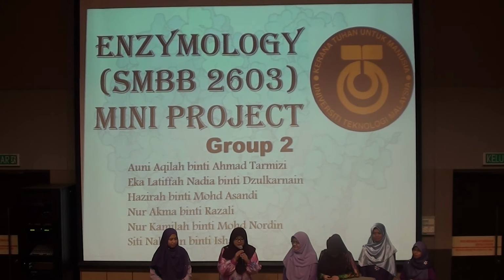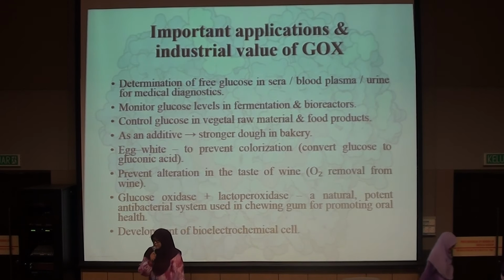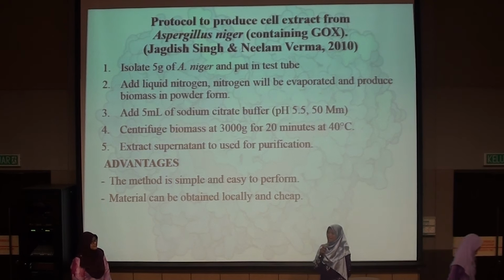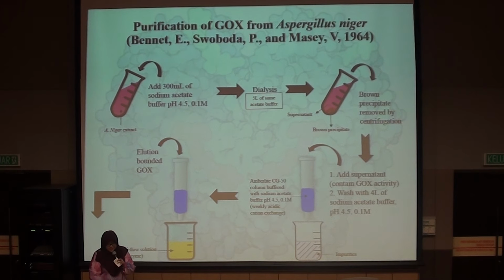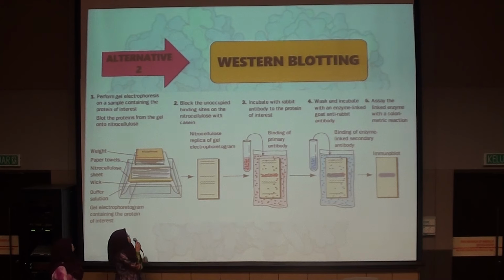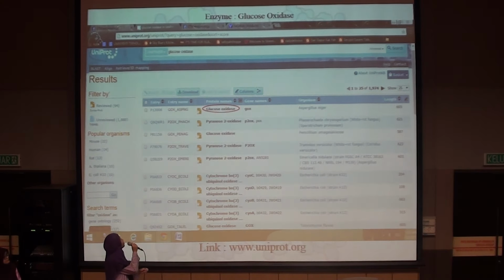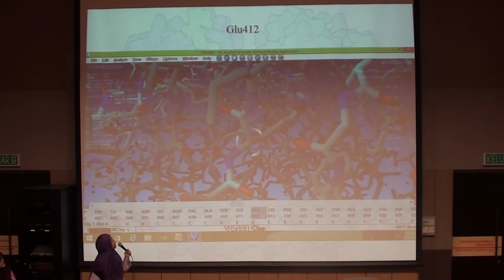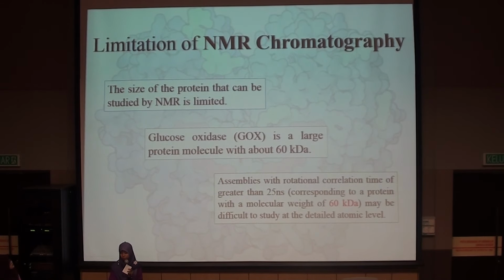Glucose Oxidase Group 2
Auni Aqilah
Eka Latiffah
Hazirah
Nur Akma
Nur Kamilah
Siti Nabihan